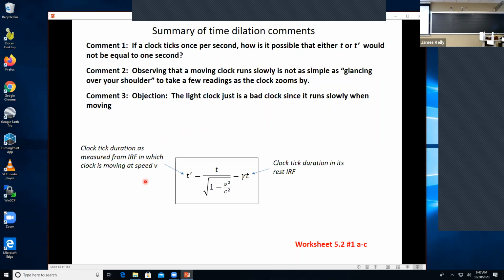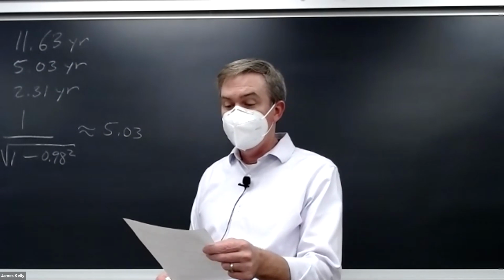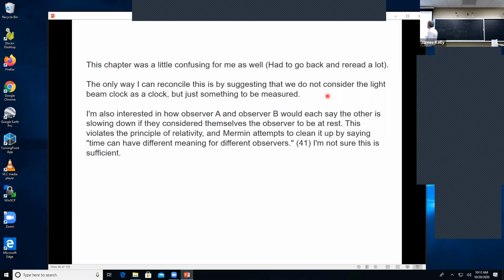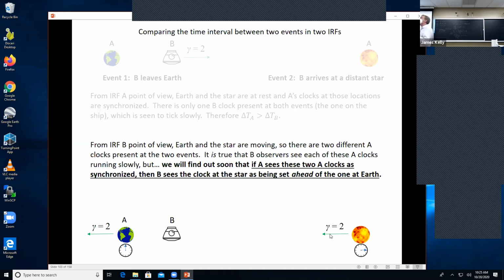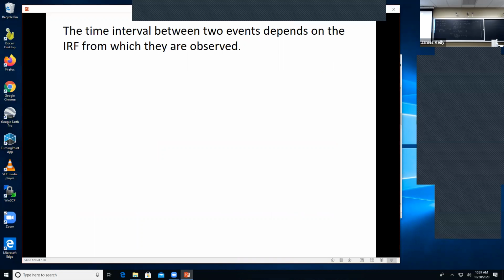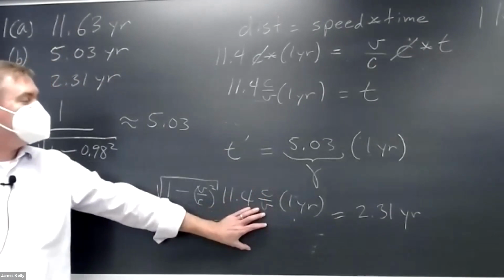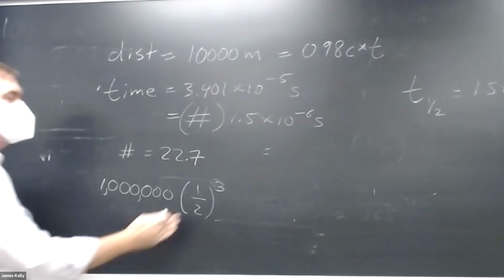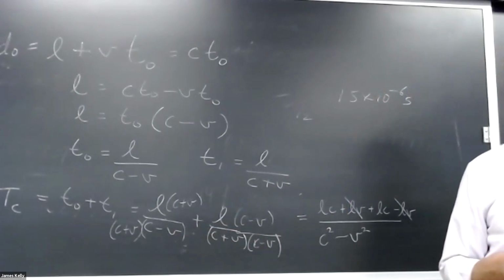PHY 165 Week 2 Day 2 Class Meeting Fa20